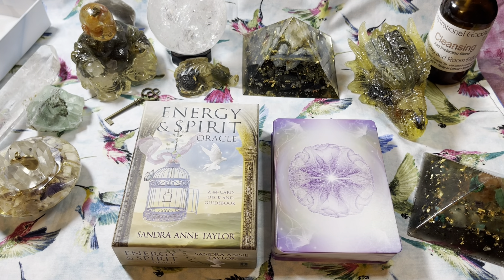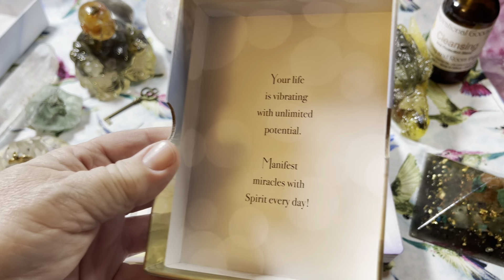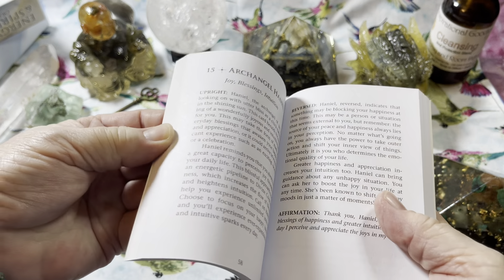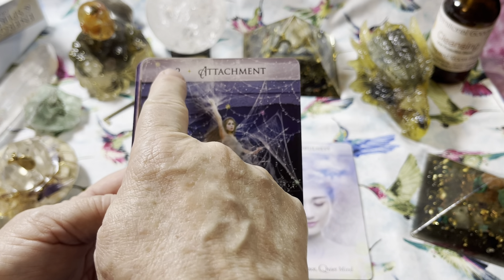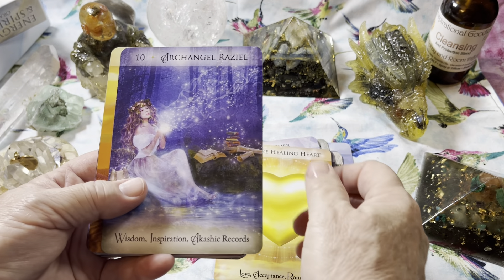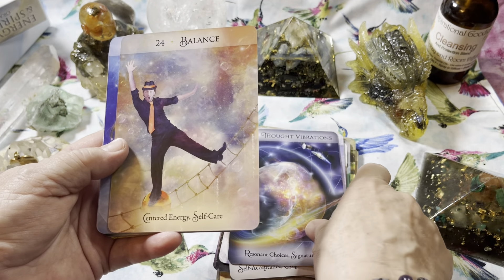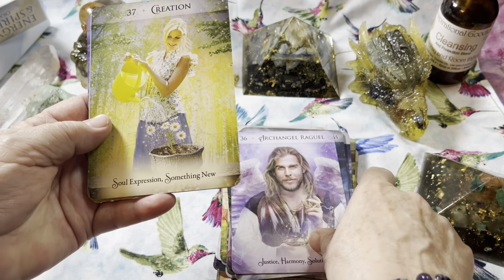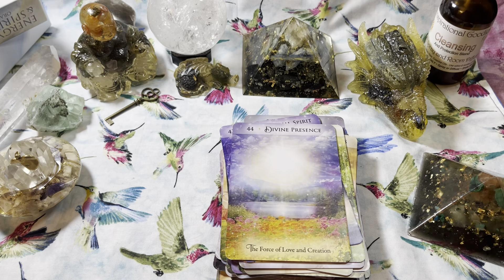Oracle Card Deck Flip Through of Energy and Spirit Oracle by Sandra Anne Taylor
Take a look at Energy and Spirit Oracle by Sandra Anne Taylor, illustrated by Cheri Polk.

I hope you enjoy this deck flip through! Did you see a card that resonated with you? Is this a deck you would want to use? If you use it already, how are you using it?

All decks in my videos were purchased by me and I personally use them.

You can get a reading from Deborah by clicking on my shop and ordering a reading and in the checkout comments specify you would like me to use this deck:

Crystal Bowl tones licensed from  @mysoultraveling